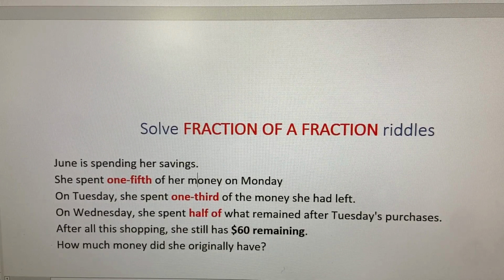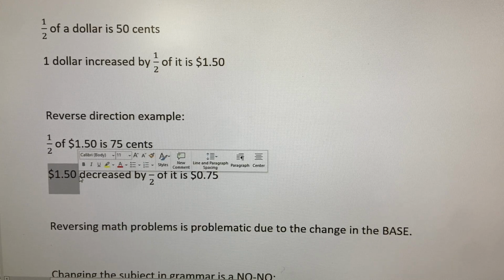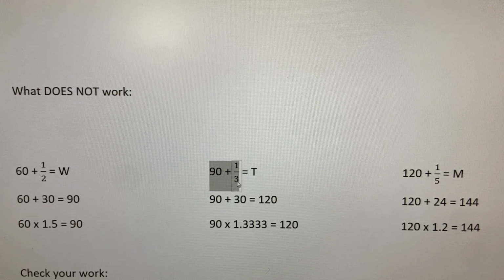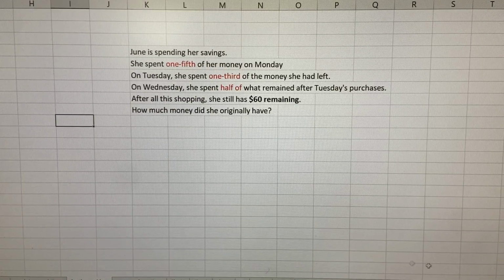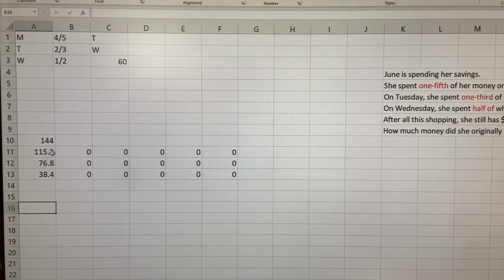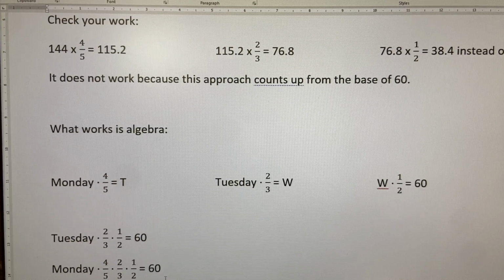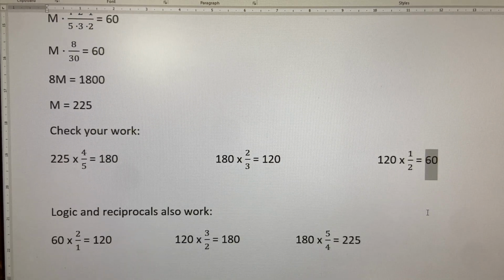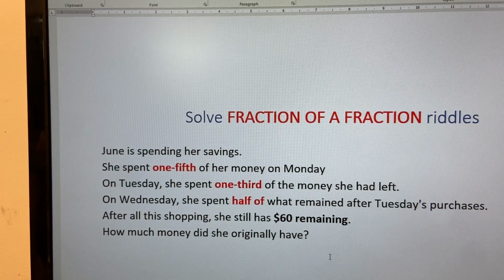Solve fraction puzzles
3 approaches shown and explained step-by-step